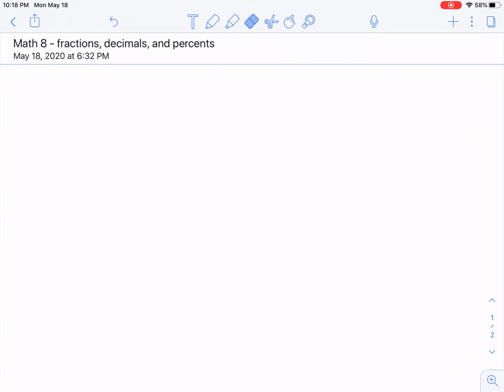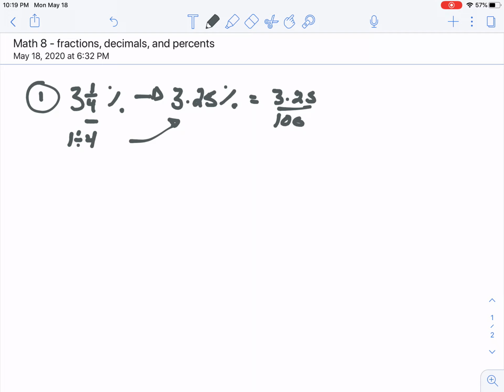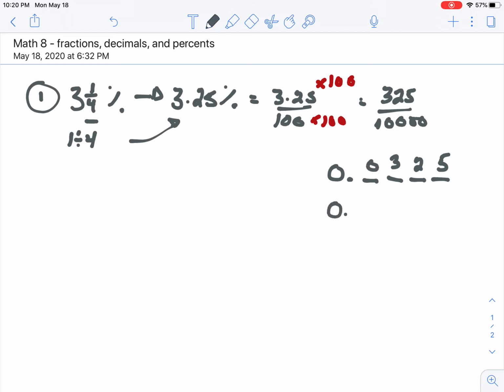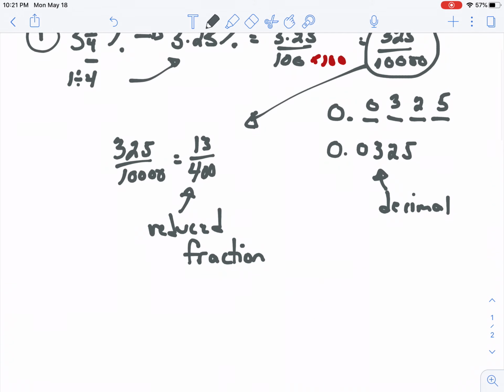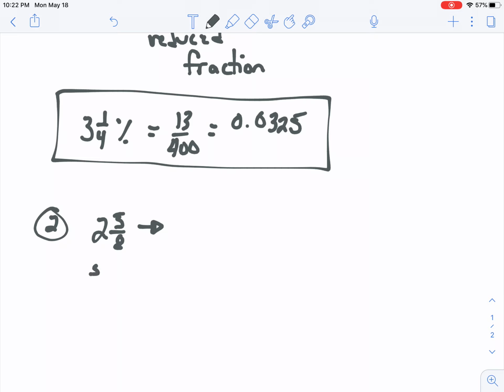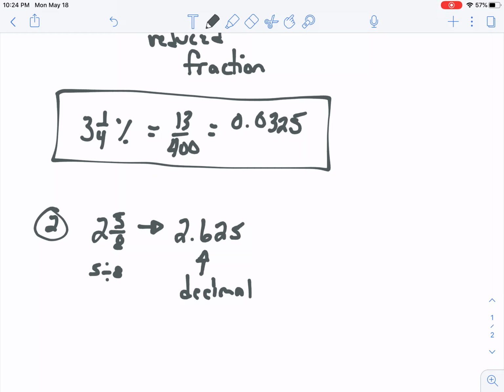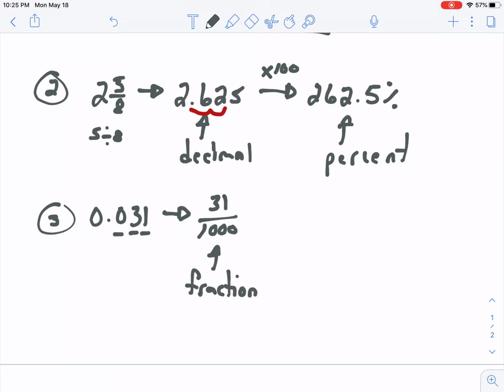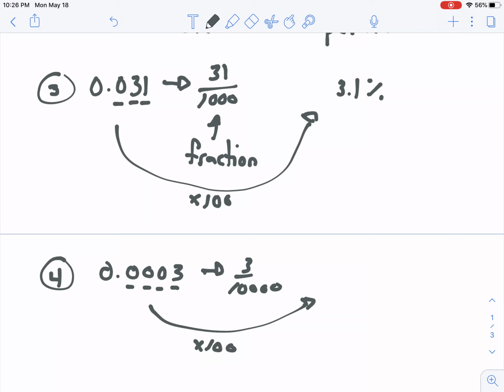Math 8 -fraction, decimals and percents